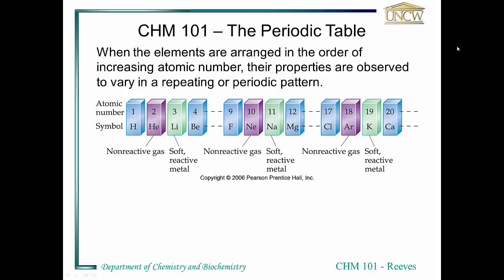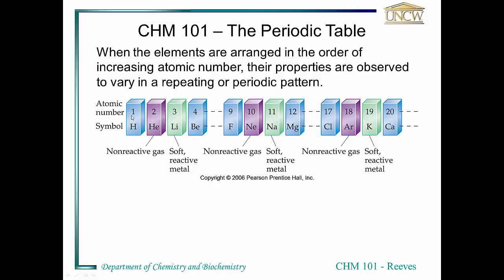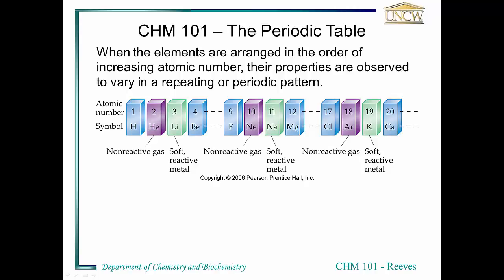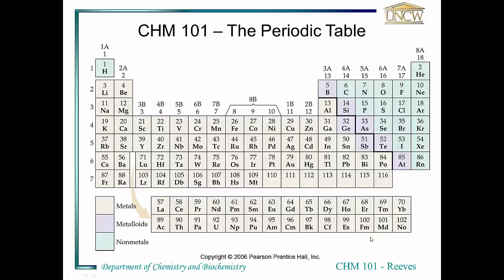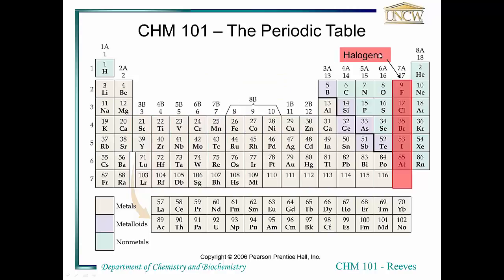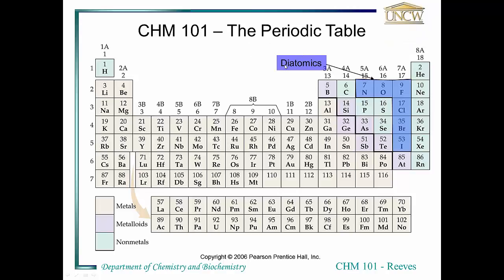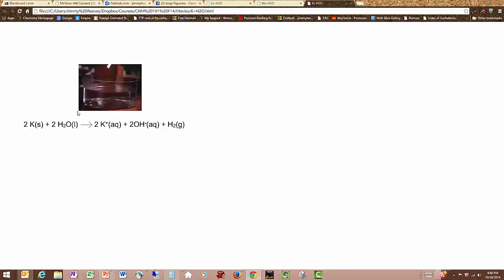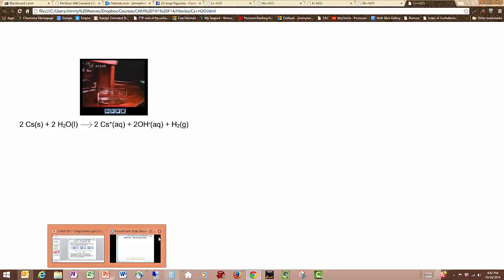PeriodicTable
periodic properties as depicted in the Periodic Table